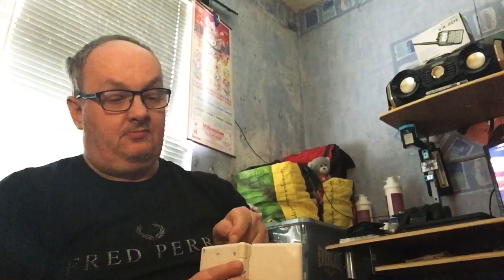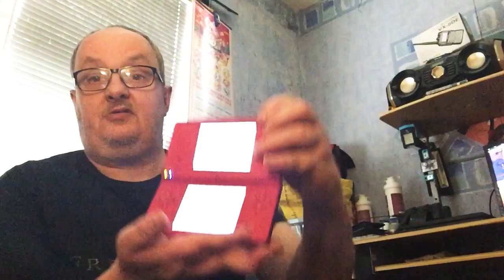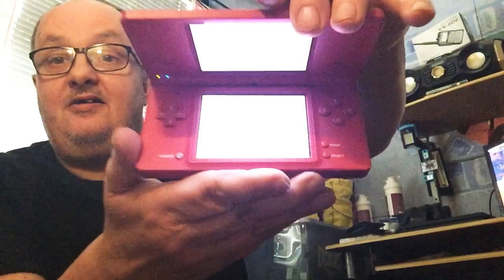A small cash converters pickup enjoy your gaming